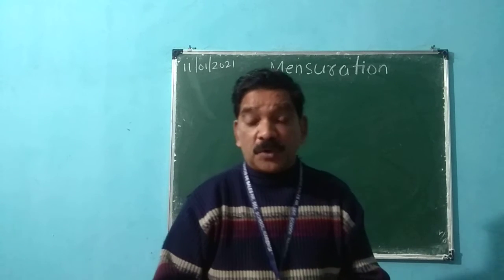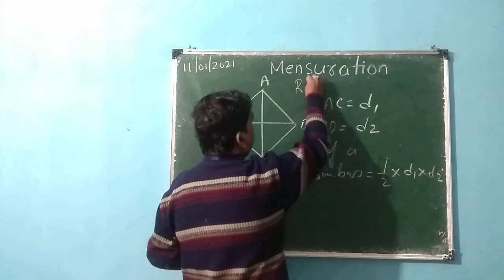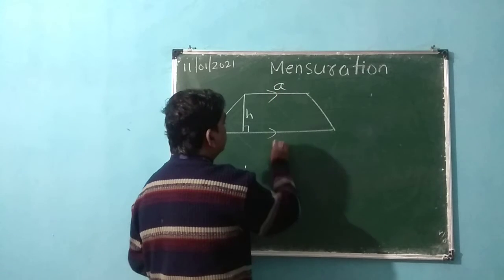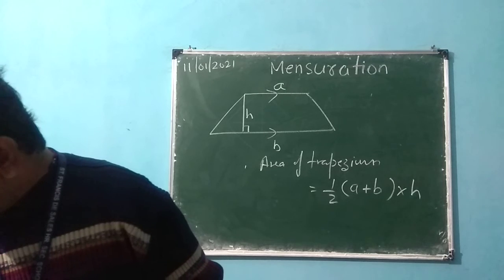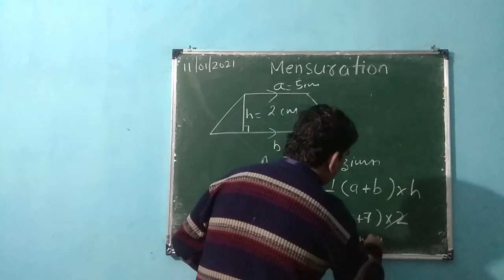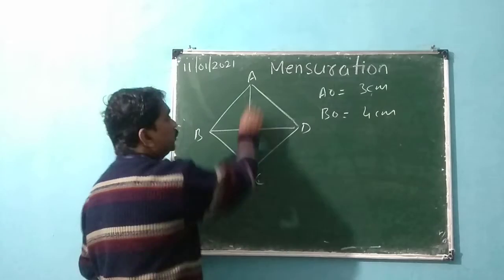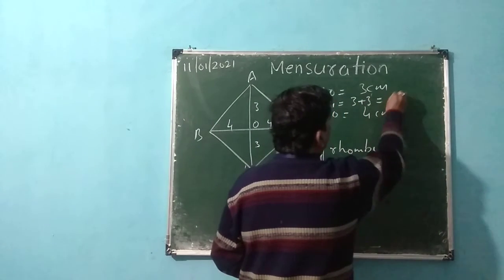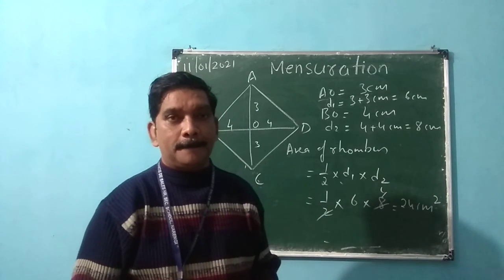Class 8, MENSURATION, 11/01 /20 21